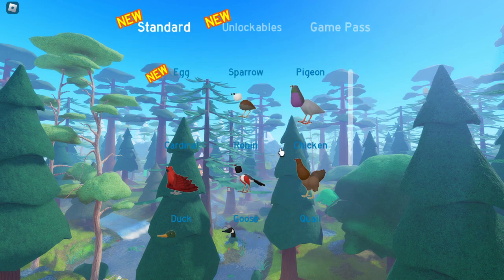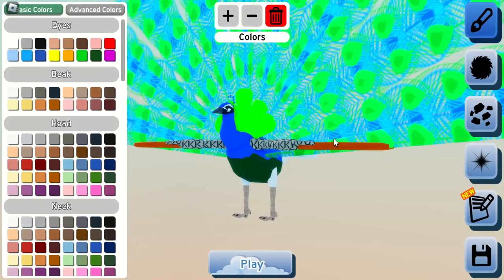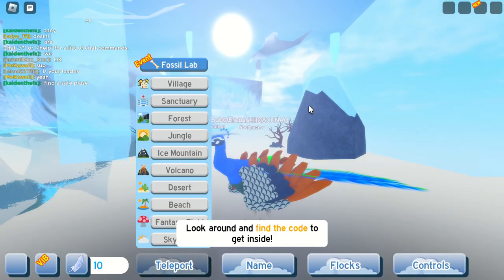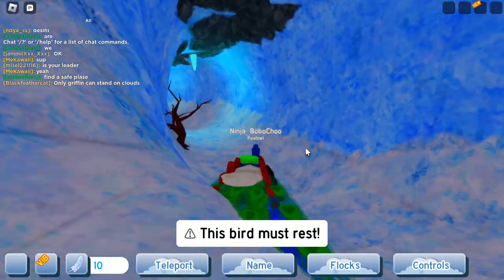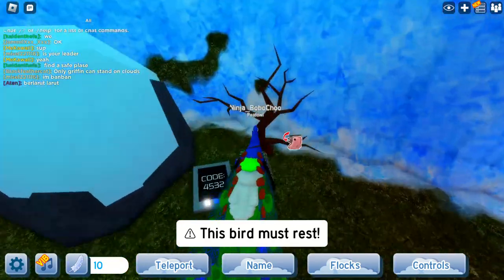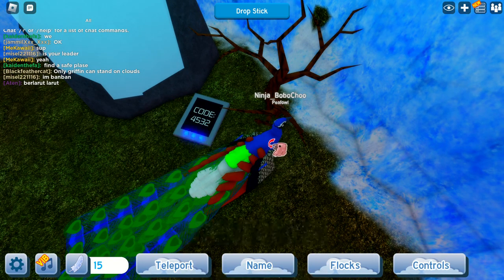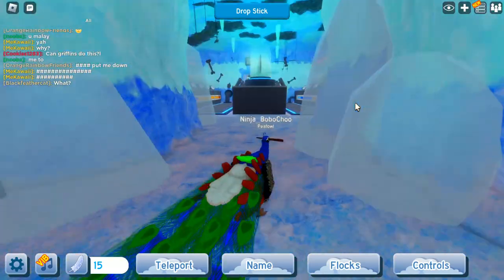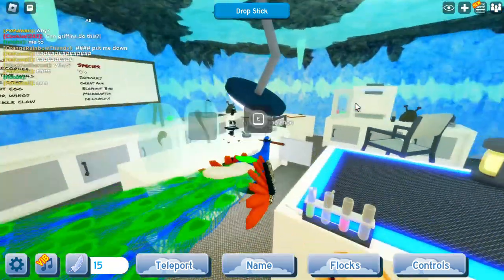How to find the code to the fossil lab in feather family in roboblox!!!roblox